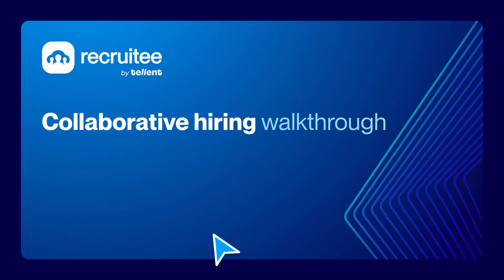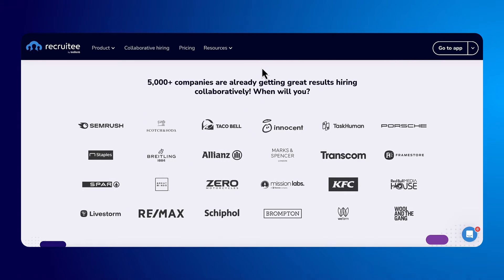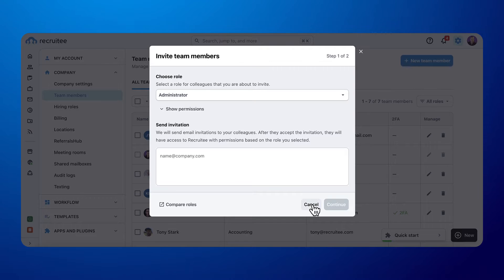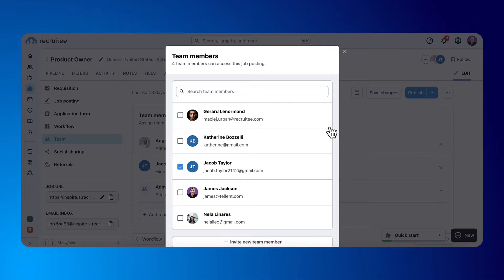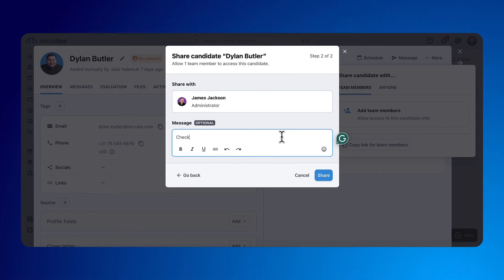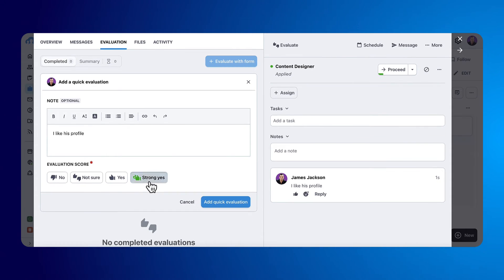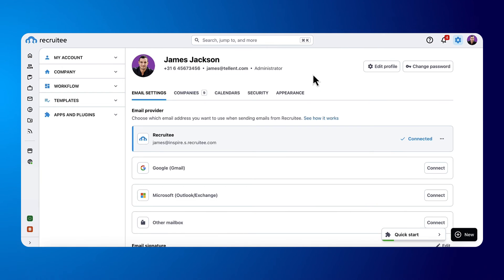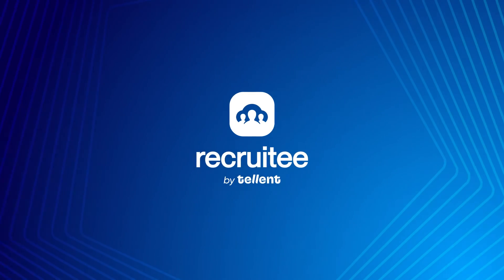Recruitee: What is collaborative hiring?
In this video about collaborative hiring we will demonstrate the different ways Recruitee allows you to recruit collaboratively by inviting team members with specific hiring roles, sharing candidates and using the Referral hub.